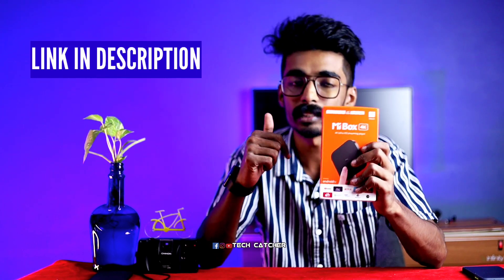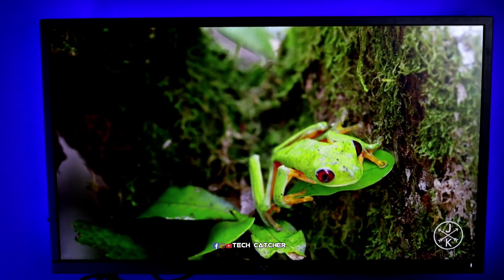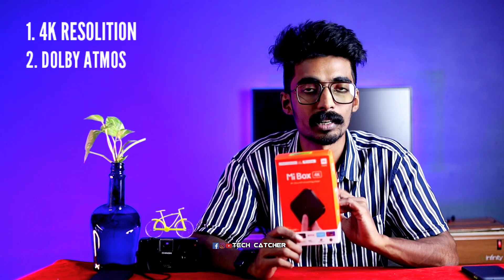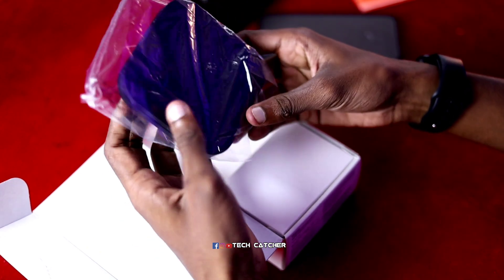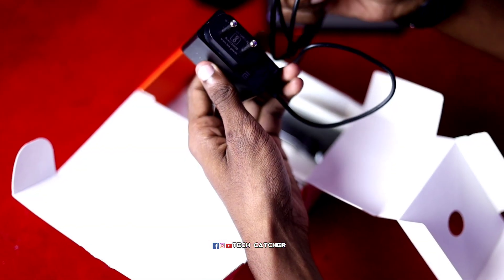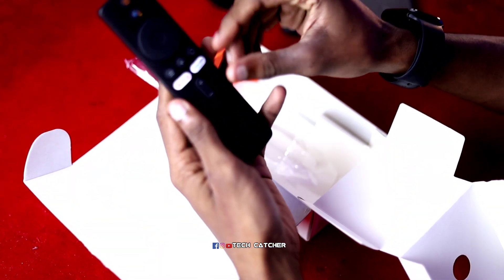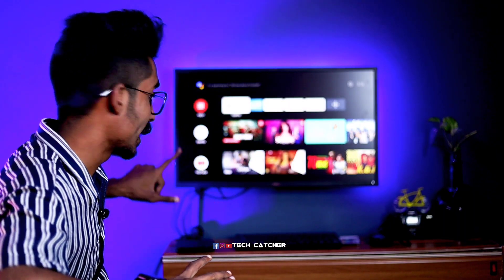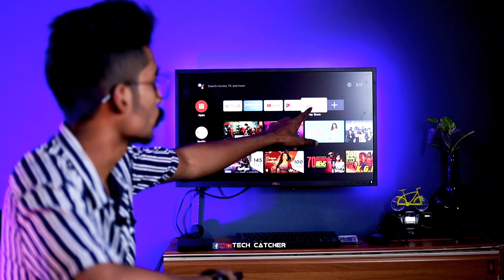Normal TV converted to 4K (2160p) and Android / How to convert normal tv to android tv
In this video i am inroducing onr of the best android tv box now available in market.This android box is manufactured by Mi.This android box is one of the best android box now available in market.

Mi Fire stick

Other android boxes under 3000

Android box under 2000

Gadgets Am using
Camera    Canon M50
                 Canon ESR RP
Mobile   Redmi note 9 pro Max
                Iphone 6s
Mice      Kodak
               Boya Wireless
Tripod   Kodak
              Ziyum 10
Light    Simpex Professional video led light
             Simpex ring light

Camera : Canon M50
Canon ESR RP

Lens : Yonguo 35mm
canon 50mm

Mike : Kodak wired
Boya wireless

Tripod : Kodak T210
Mini tripod

Light : Simpex
Ring light

Hai... My name is Govind Devan. I am a social media influencer and also a content creator. This is my Youtube channel. Techcatcher introduces you to a world of different types of content related to sound and technologies.

Fun assured...
1000% Gaurenty..

Do like and show your❤❤❤